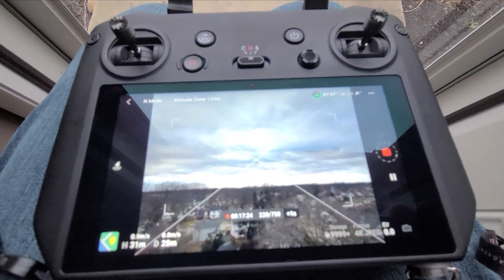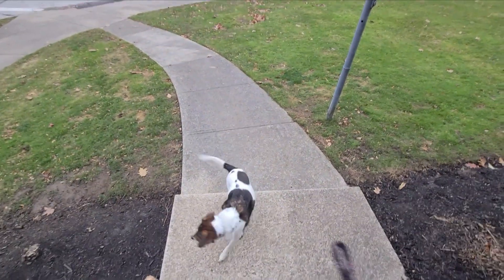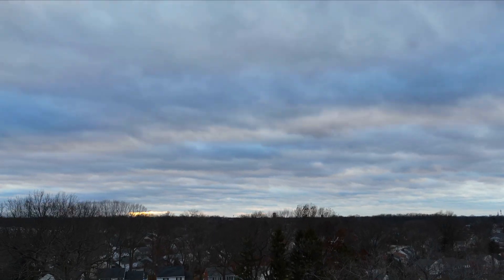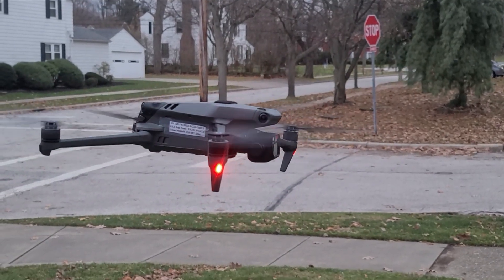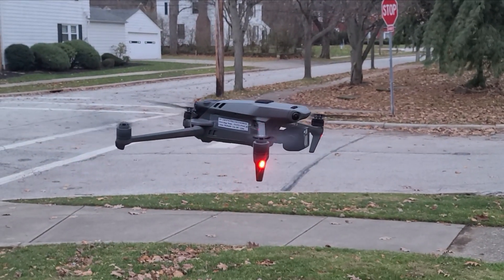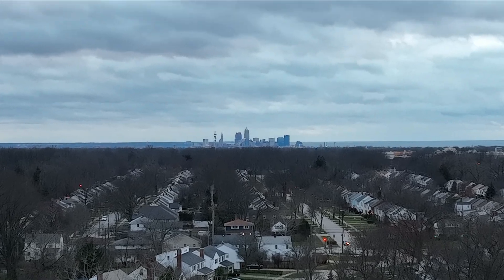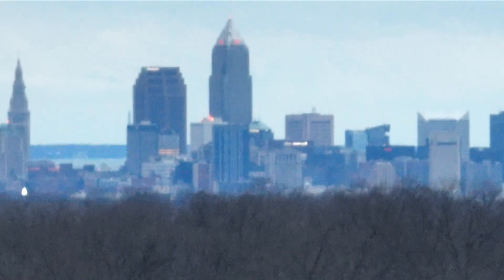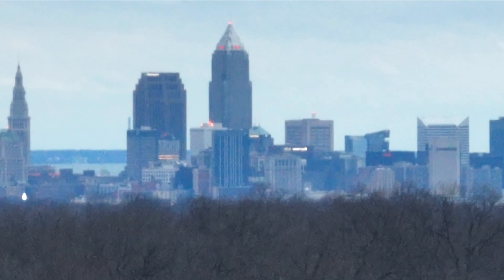DJI Mavic 3 High Velocity Wind Tests, Hyperlapse, Zoom, Orientation Drift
Please comment with your experiences!
Overall I'm very impressed with the Mavic 3's handling in high winds, we had 26 MPH winds gusting at who knows what, and it was able to maintain position quite well.   I am guessing the gimbal adjusts for buffeting even in Zoom mode, but I'm disappointed with orientation drift.  That happened before the update with Hyperlapse in a long video where I hovered in place. Maybe next I should calibrate my controller?

This is the original Mavic 3, not the Mavic 3 Classic or Mavic 3 Pro.

UPDATE - pretty much all of these issues have been resolved with software updates.

The DJI Mavic 3 can handle light to moderate winds, but it is not recommended to fly it in strong winds. The Mavic 3 has a maximum wind resistance of 10 meters per second (22.37 miles per hour), but it is not advisable to fly it in winds that exceed 5 meters per second (11.2 miles per hour). Strong winds can cause the Mavic 3 to lose control and crash.

Here are some tips for flying the Mavic 3 in windy conditions:

Check the weather forecast: Before you fly, check the weather forecast and make sure that there are no strong winds in the area.
Fly in a safe location: Choose a location that is away from trees, buildings, and other obstacles.
Start with a slow takeoff: When you take off, start slowly and gradually increase your speed as you get higher.
Be aware of the wind direction: Be aware of the wind direction and keep the Mavic 3 pointed into the wind.
Use the Return to Home feature: If you start to lose control of the Mavic 3, use the Return to Home feature to bring it back to you.
By following these tips, you can help to ensure that your Mavic 3 flies safely in windy conditions.

Here are some additional information about the DJI Mavic 3:

The Mavic 3 has a maximum flight time of 46 minutes.
The Mavic 3 can record video in 5.1K resolution at up to 50 frames per second.
The Mavic 3 can take photos in 20MP resolution.
The Mavic 3 has a 1-inch sensor, which allows it to capture more detail in photos and videos.
The Mavic 3 has a 360-degree obstacle avoidance system, which helps it to avoid obstacles when flying.
The DJI Mavic 3 is a powerful drone that can capture stunning photos and videos. However, it is important to fly it safely in all conditions.